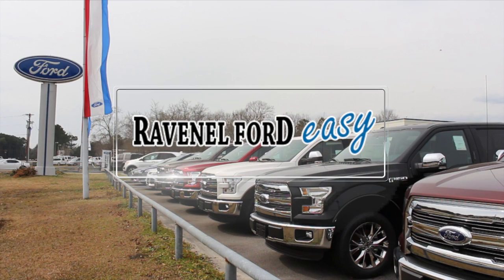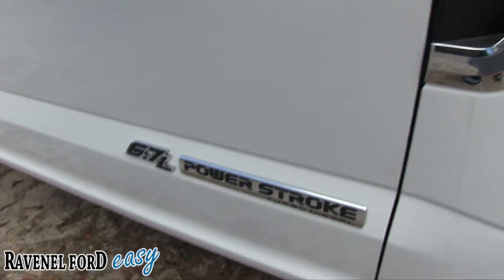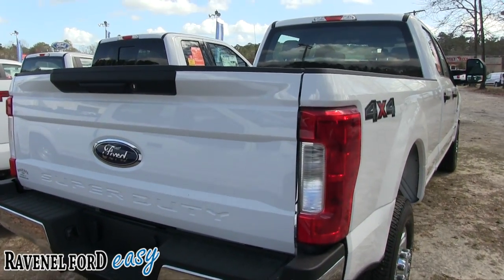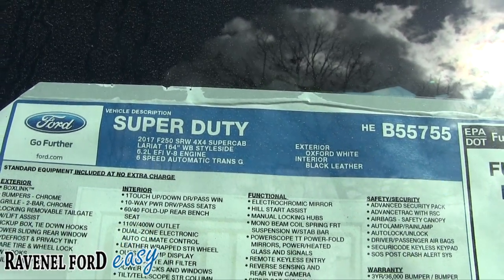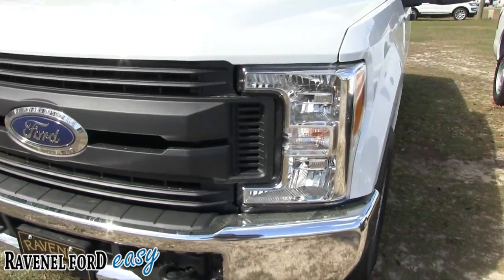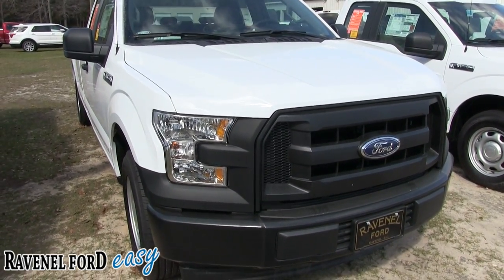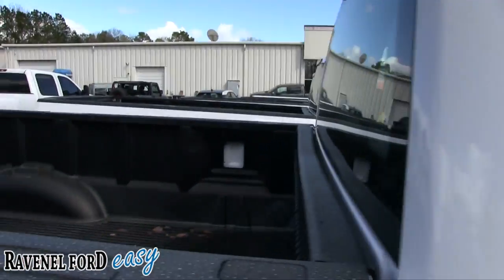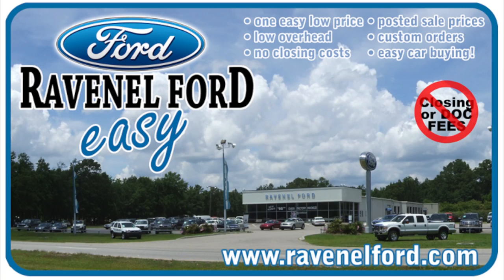2017 Ford Work Trucks | F350 - F250 - F150 | Lariet - Diesel and More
In this review I take a look at all the different work trucks Ford has to offer for 2017. All the trucks look pretty good, but those Regular Cab F-350's sure do have a different look to them. Let me know what you think about these trucks compared to Chevy & Dodge work trucks. Like I said in the video use the pricing from the window stickers to your advantage.

Don't forget we upload daily. Over 2500 Automotive Videos on this channel! Our Goal is to hit 3000 Videos this summer 2017.

Filming by: Charleston Cars For Sale.